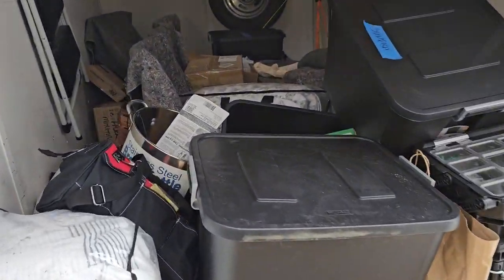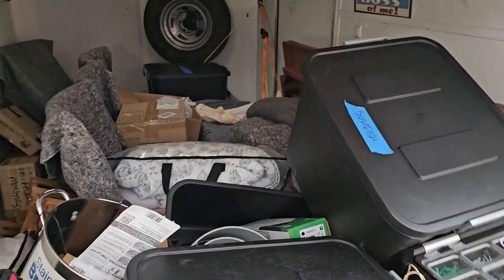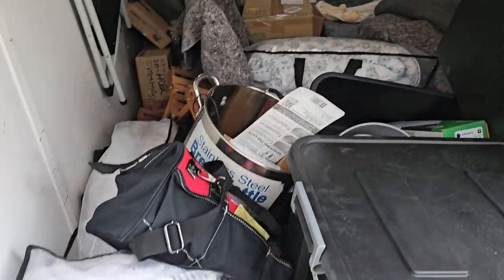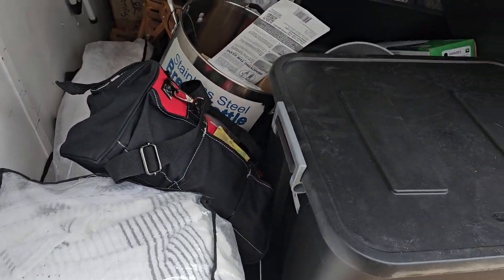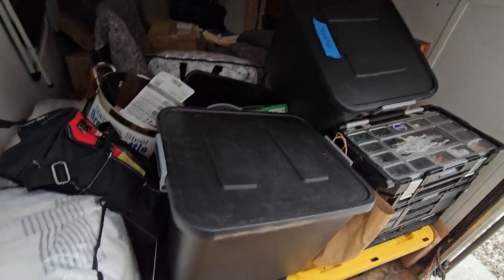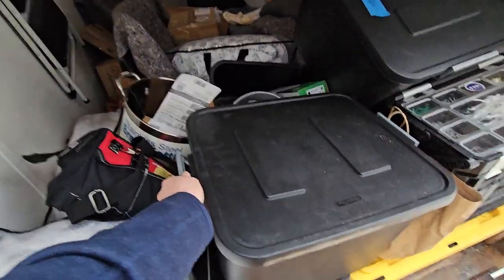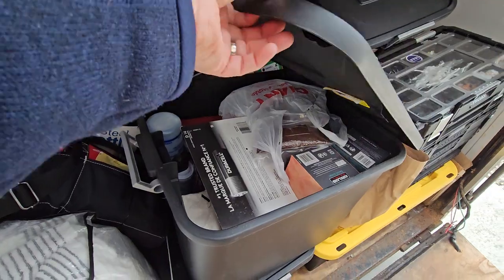Day 1 Sunfish STR - Trailer of stuff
first trailer load